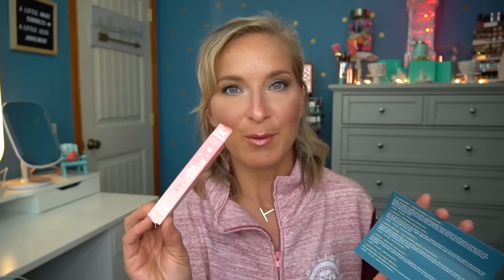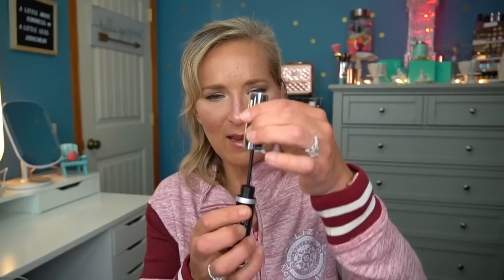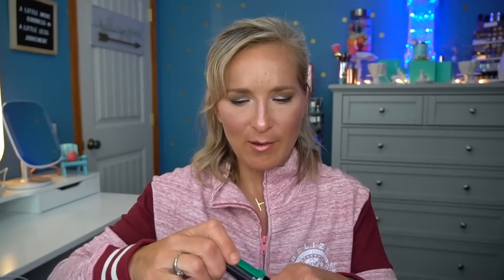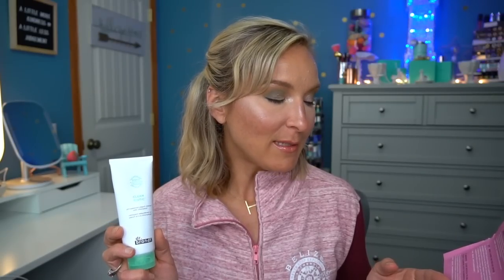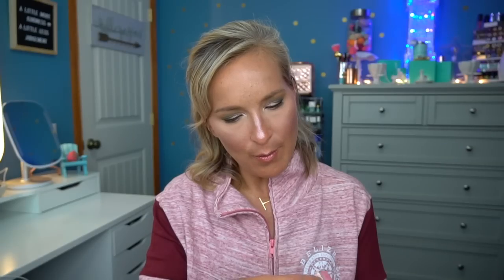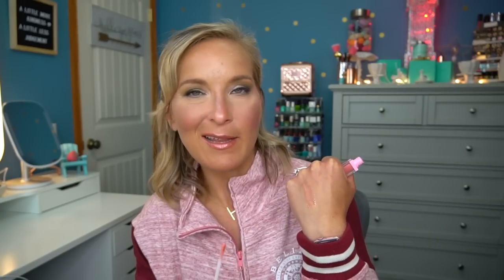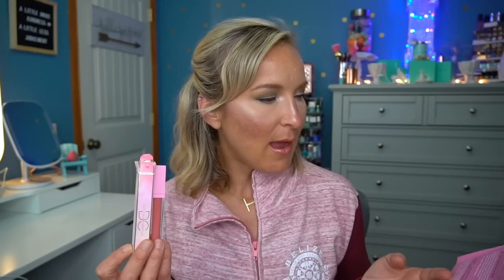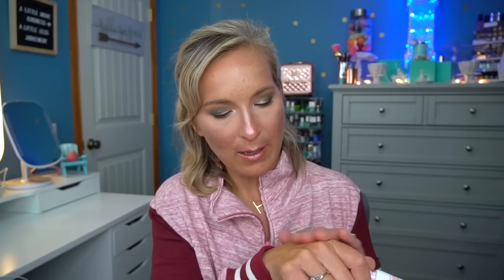Double BoxyLuxe.. Are they the same???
Hello my sweet friends! I am excited to finally share my June Boxy Luxe with y'all! I would love to know what you think of the boxes and if you get the box as well what did you get?

Items Included in my BoxyLuxe:
Tarte Tarteist Pro Glow Cheek Palette V3 $45
Touch in Sol No Poreblem Prime Essence $23
Dominique Cosmetics Lemonade Lipgloss $17
PYT Mini Turbo On-The-Go Dryer $85
Dr. Brandt Clean Biotic PH Balanced Yogurt Cleanser with Chlorophyll $35
Farmacy Honeymoon Glow AHA Resurfacing Night Serum $58
Living Proof Full Dry Volume Blast $29
Trestique Good Vibes Mascara $25
Skin&Co Truffle Therapy Radiant Dew Mist $35

Tiffany Hinkle
3883 Old Valley Pike